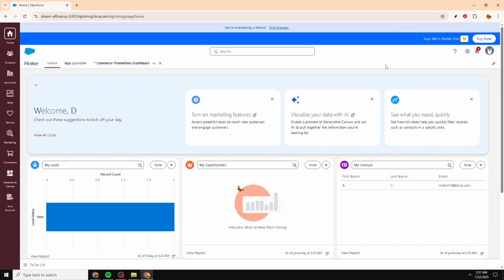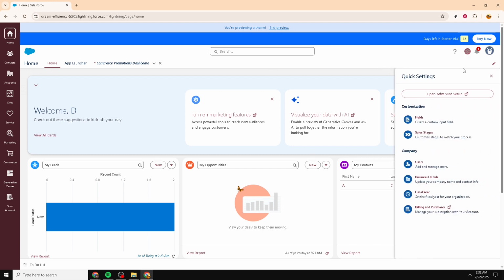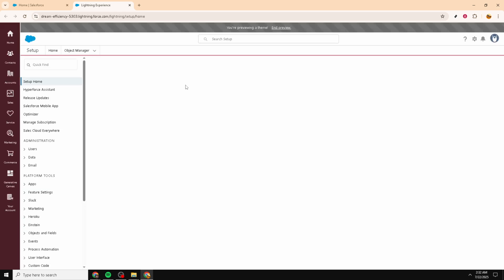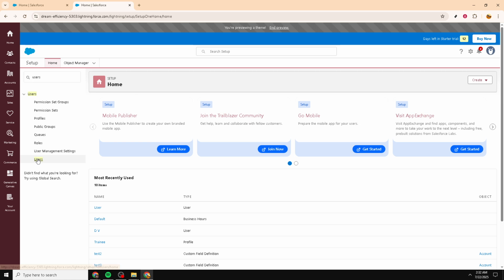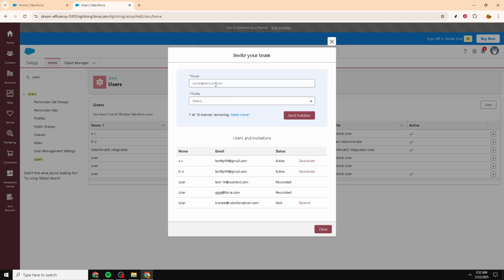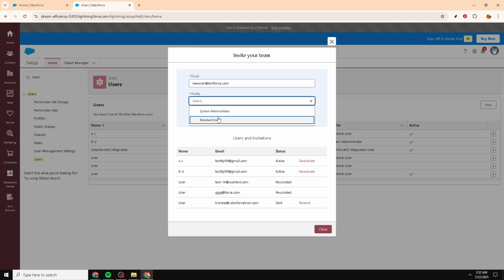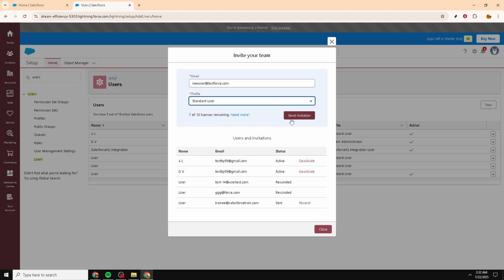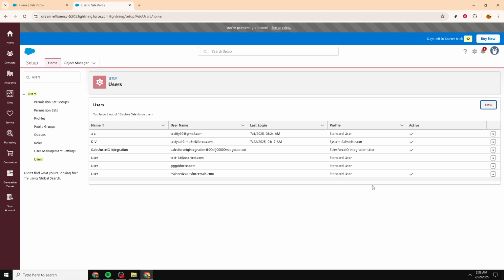How to Create new user in salesforce lightning experience [2025 full guide]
How to Create new user in salesforce lightning experience